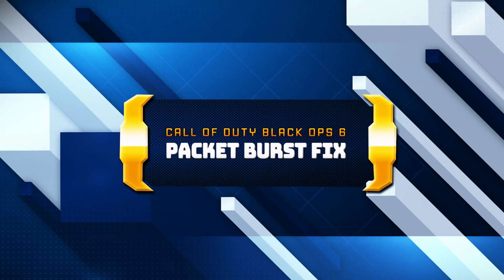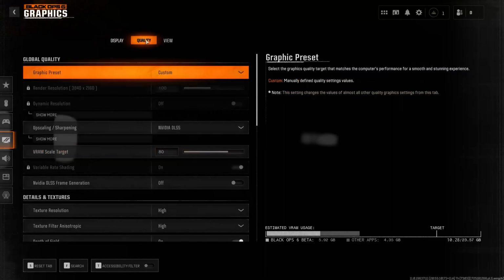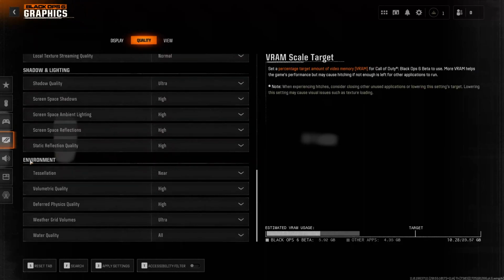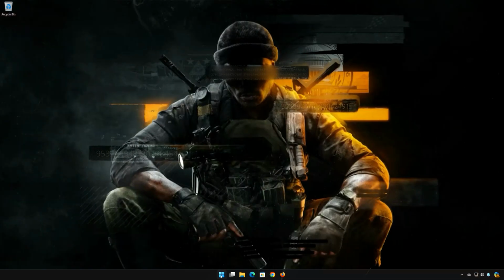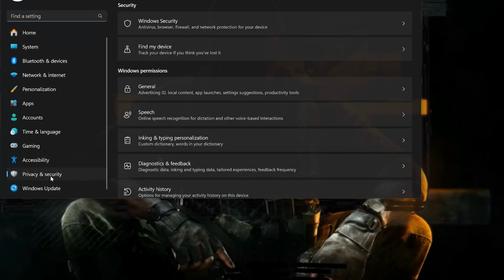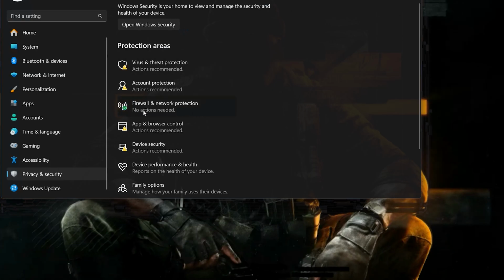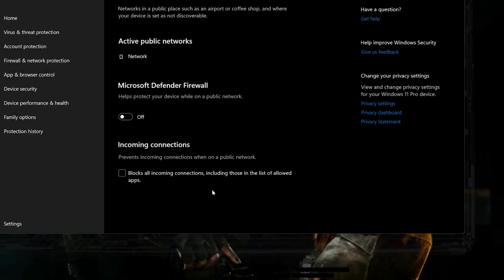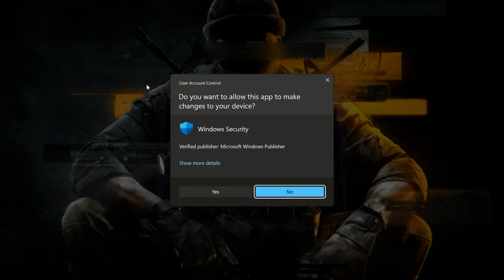FIX CALL OF DUTY BLACK OPS PACKET BURST PC | How to Fix Packet Burst Black Ops 6 PC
If you get the packet burst error in Call of Duty Black Ops 6, this could be happening because there are issues in the communication between the xbox app, steam or battenet and the game's servers. So in this tutorial we'll teach you how to resolve this annoying packet burst error in a quick and easy way.

 CHAPTERS

00:00 Intro
00:05 Solution 1
00:50Solution 2
01:58 Outro